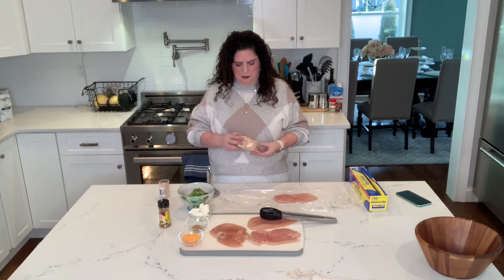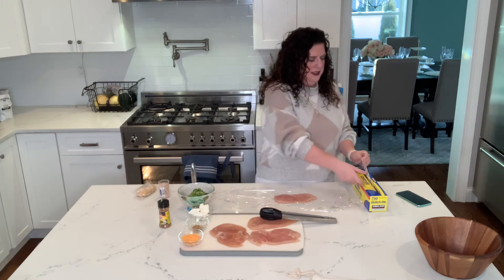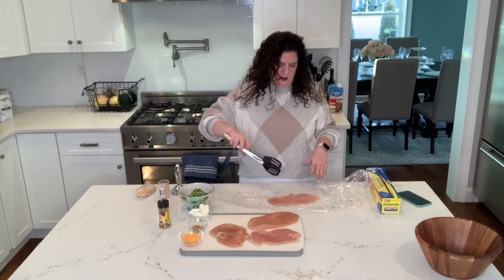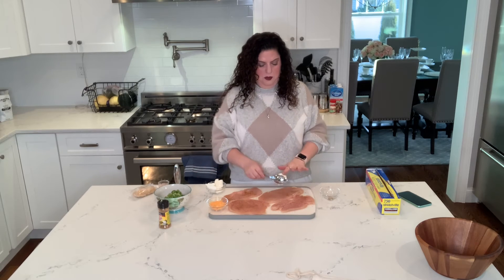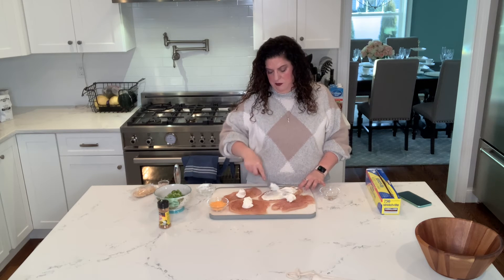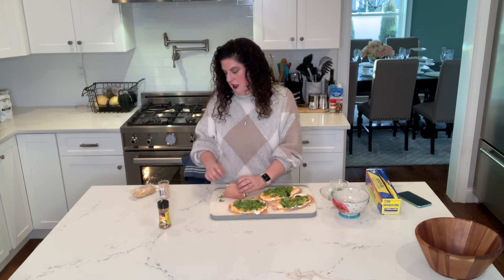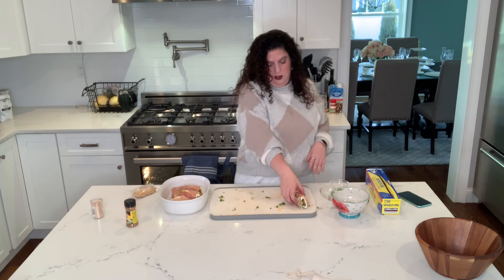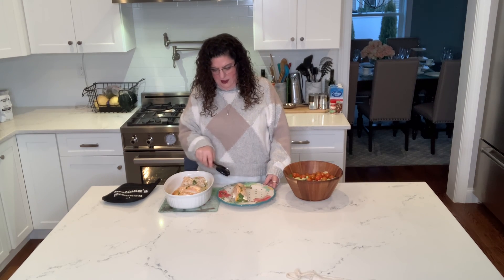Healthy Broccoli and Cheese Stuffed Chicken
Lean and Green Broccoli and Cheese Stuffed Chicken

1 Leaner
1 Green
1 Healthy Fat
2 1/3 Condiments